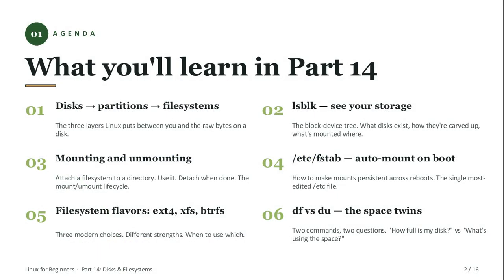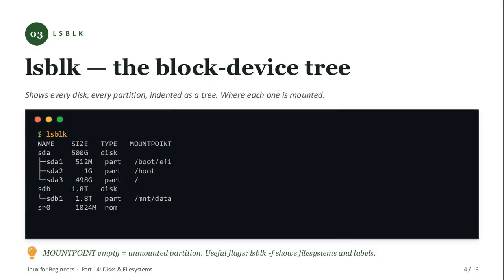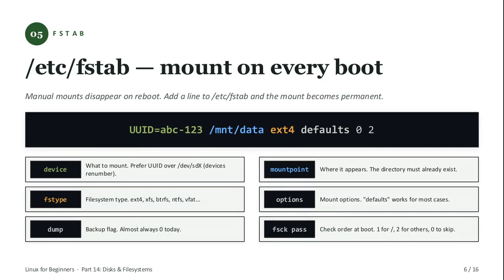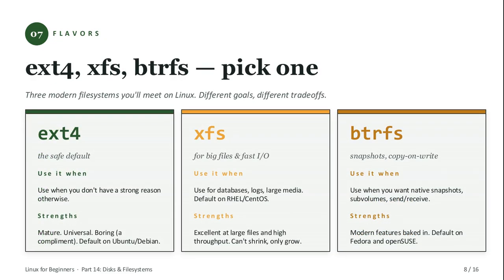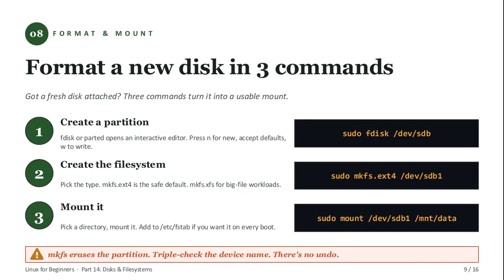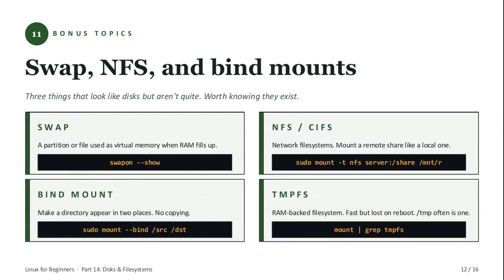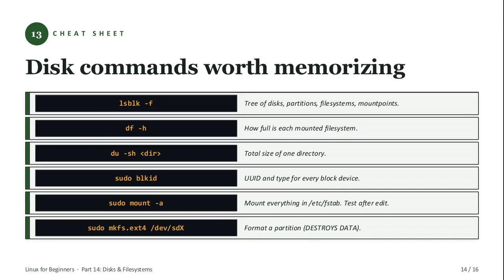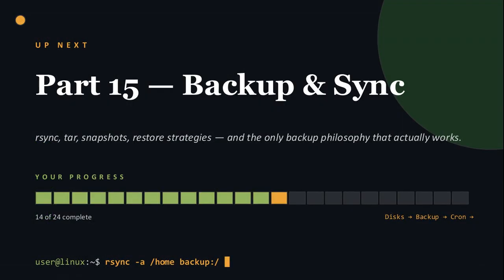Linux for Beginners #14 — Disks & Filesystems | Partitions, mount, fstab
Disk → partition → filesystem — three layers that confuse a lot of beginners. We separate the layers, learn lsblk, mount, fstab, and compare ext4 / xfs / btrfs.

✓ DISK / PARTITION / FILESYSTEM — three distinct layers
✓ lsblk and blkid — what you see on your system
✓ mount and umount — how to attach storage
✓ /etc/fstab — mounting at boot
✓ ext4 / xfs / btrfs — when to pick which
✓ df -h and du -sh — disk space inspection

⏱️ TIMESTAMPS

00:00 Intro
01:30 The three layers — disk, partition, filesystem
02:00 lsblk and blkid
03:00 mount and umount with examples
05:30 /etc/fstab — line by line
07:30 ext4 / xfs / btrfs comparison
09:00 df vs. du